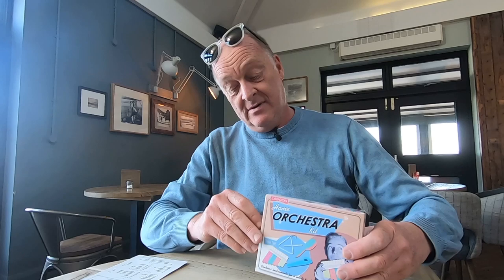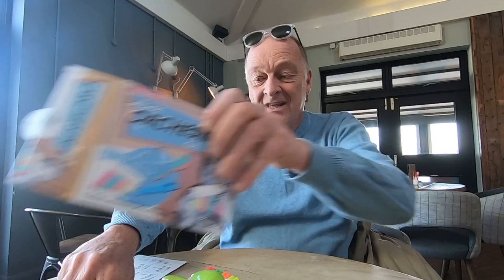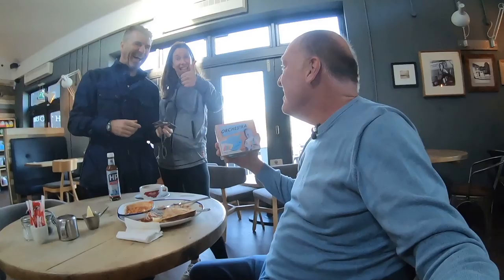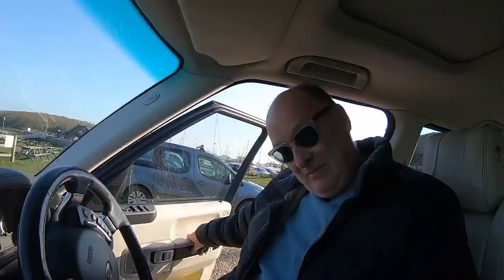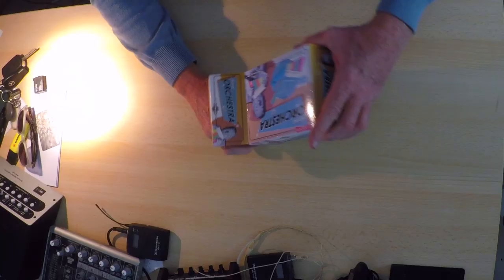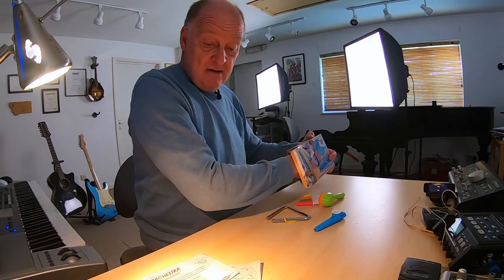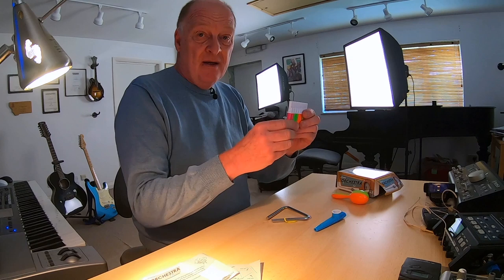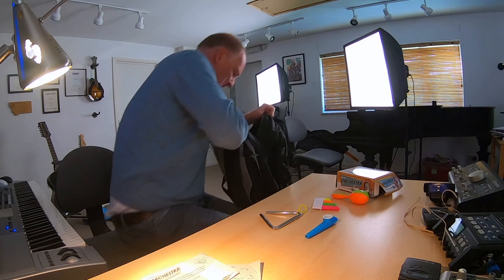The ULTIMATE film scoring challenge Part 1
How can you score a classic silent movie using just a handful of plastic toy instruments?! That's the challenge film composer Guy Michelmore takes on in this two-part special.

If this is your thing, then come on over to ThinkSpace Education where we have loads of free content.  Including these guides

How To Mix Cinematic Music:
Do you want to learn how to mix music for films?

How To Write Music:
Want to learn how to write music?

If you want to have a go at making instruments from my recordings yourself, you can download all the resources here:

Gear used in this video: Zoom H6, Rode NT2, iZotope Iris 2 and Cubase